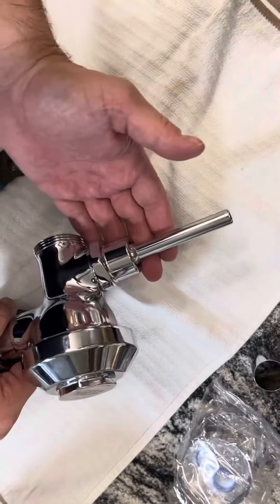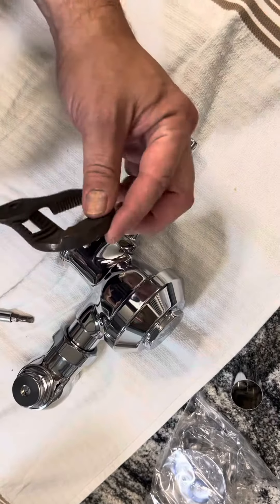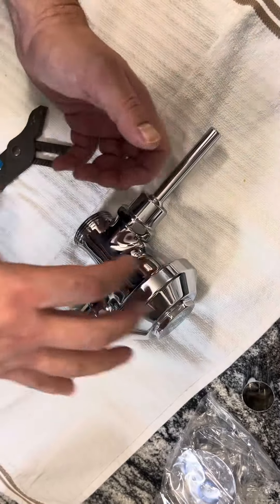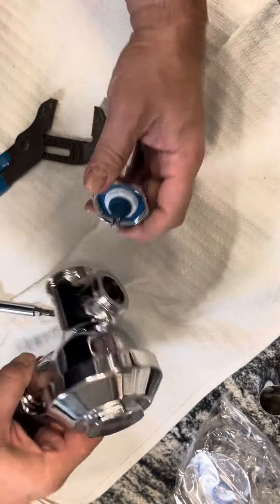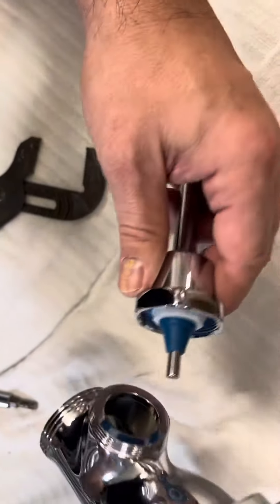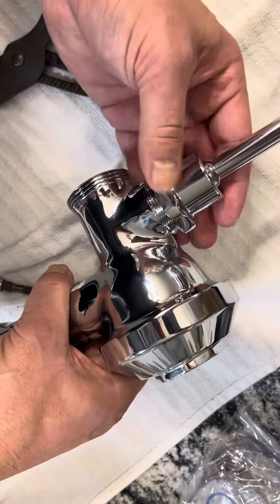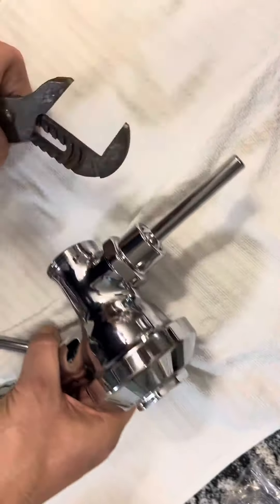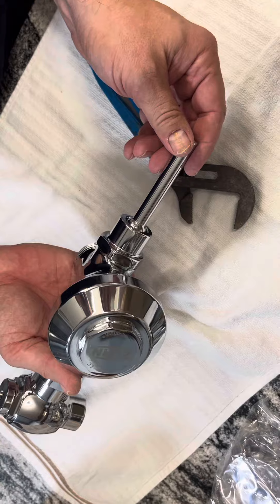How to | Replacing the handle on a Zurn Aquaflush 1 gallon per flush valve